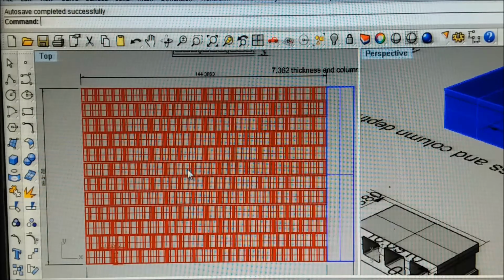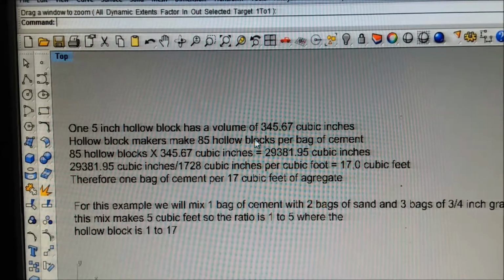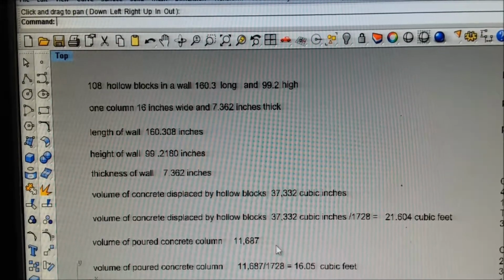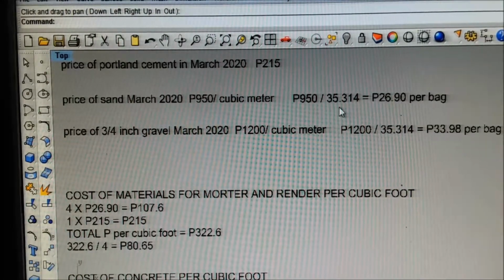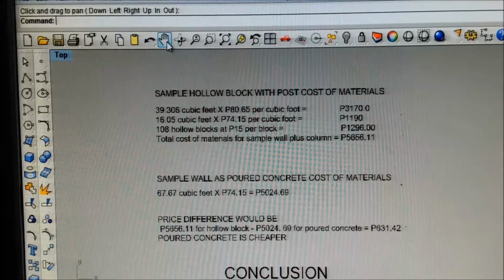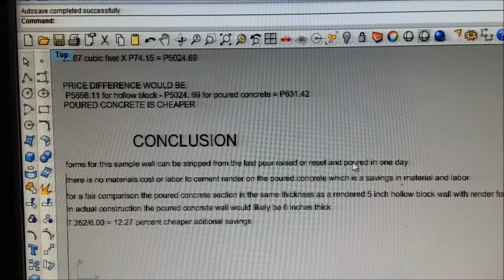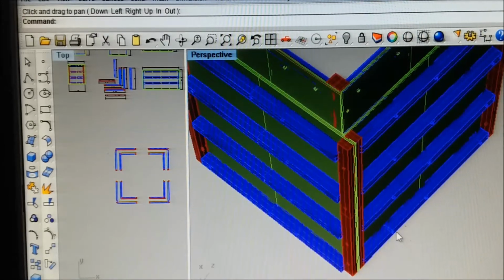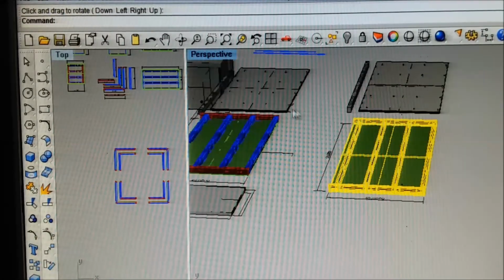"building our dream house in the PI", chapter 34, cost of hollow block versus poured concrete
WELCOME TO "CONCRETE HOUSE BUILDING IN PH", "BUILDING OUR DREAM HOUSE IN THE PI"
This video BY "OUR DECAGON HOUSE" AND PRESENTED BY "CONCRETE HOUSE BUILDING IN PH"compares the materials cost of a hollow block and poured concrete building